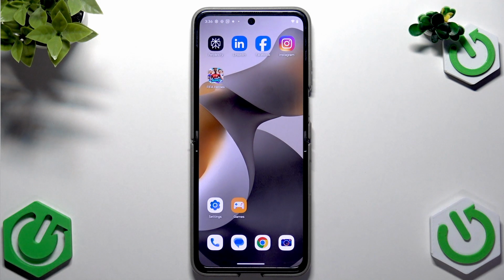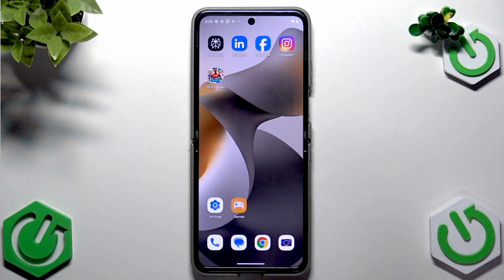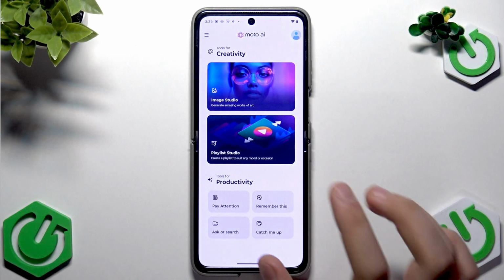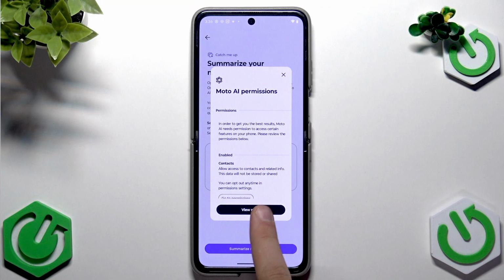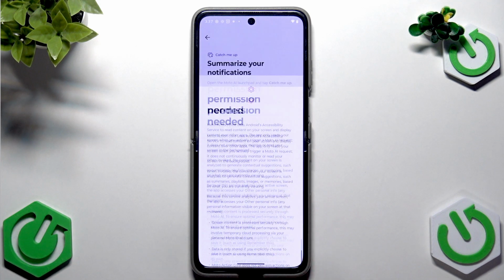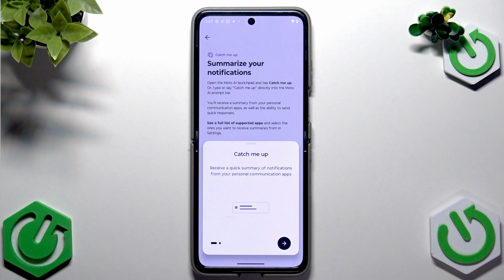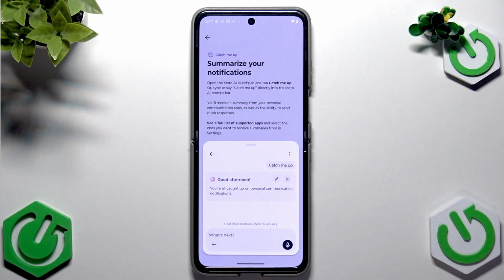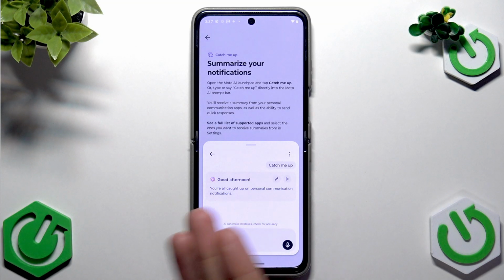Motorola Razr 70: How to Summarize Notifications With Moto AI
Learn how to use Moto AI on the MOTOROLA Razr 70 to quickly summarize and manage your notifications. In this video we open the Moto AI app, tap Get started, use the Catch Me Up / Summarize Notifications option, enable permissions, sign in with a Google account and turn on the summary features so you get a clean notification digest instead of many separate alerts. This helps you read messages faster, reduce interruptions, and stay on top of important updates using the phone’s built-in Moto AI tools.

How to summarize notifications on MOTOROLA Razr 70 with Moto AI?
How to enable Moto AI Catch Me Up on MOTOROLA Razr 70?
How to sign in and allow permissions for Moto AI on MOTOROLA Razr 70?

0:00 Introduction - what we’ll do
0:05 Open the Moto AI app on MOTOROLA Razr 70
0:17 Tap Get started and explore features (Catch Me Up)
0:28 Enable permissions and sign in with Google
0:41 Turn on Summarize Notifications / Catch Me Up
0:54 Adjust neural settings for personal communication
1:03 Try it and view your notification summary
1:16 Wrap up and final notes